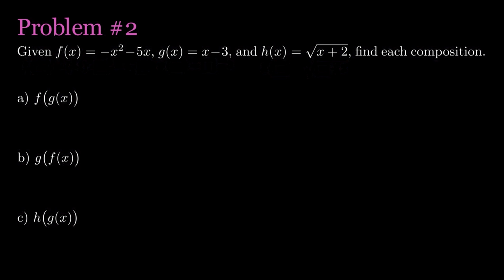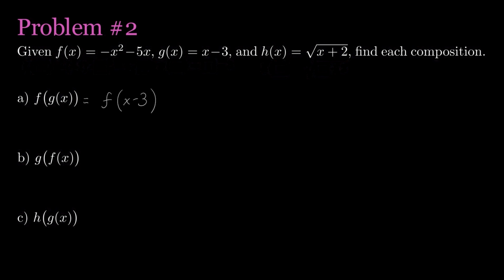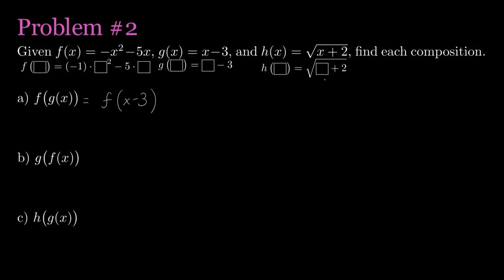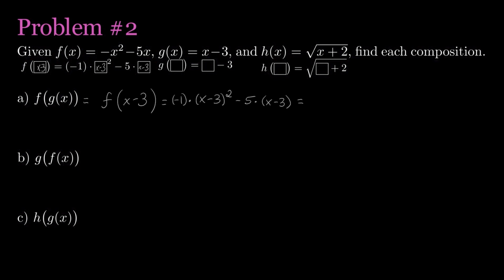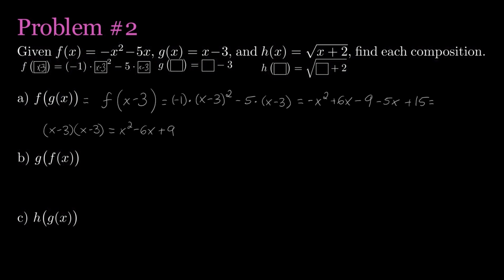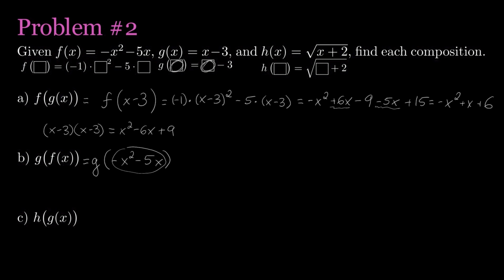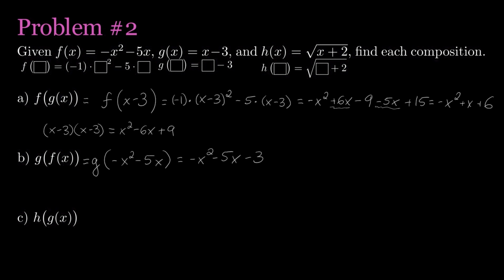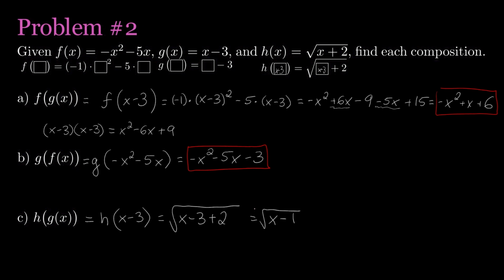Section 7.1 - Composing Functions - Part 3/5